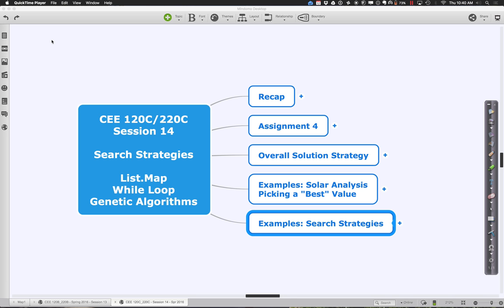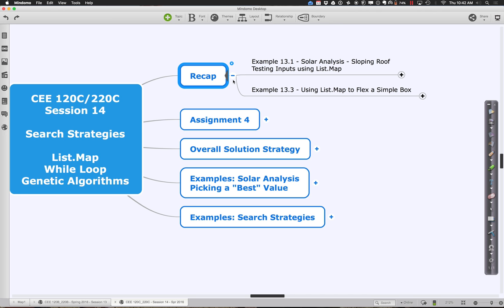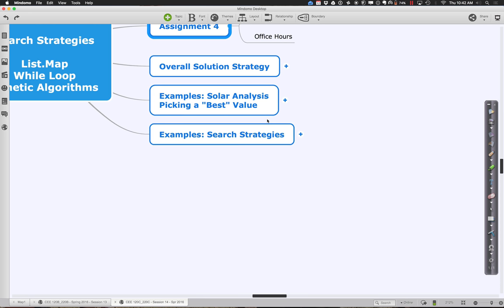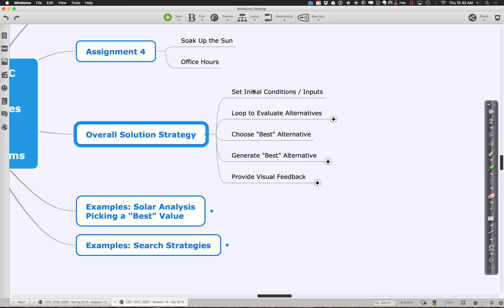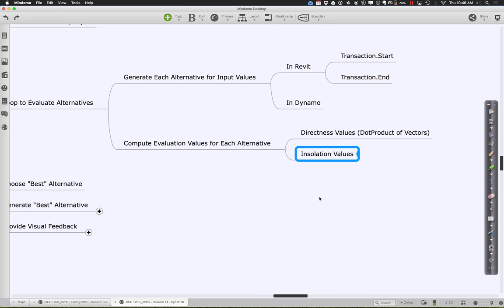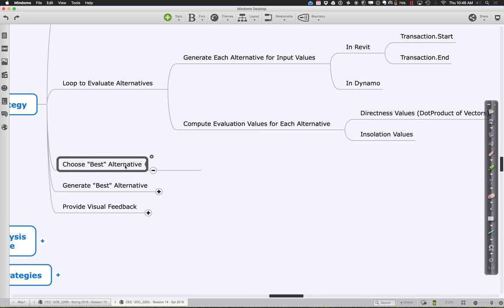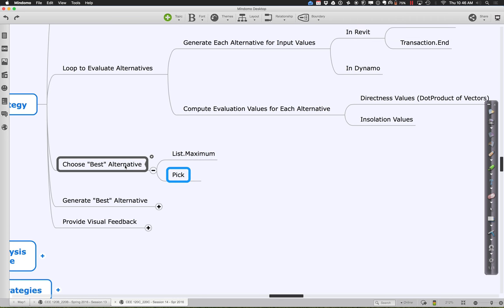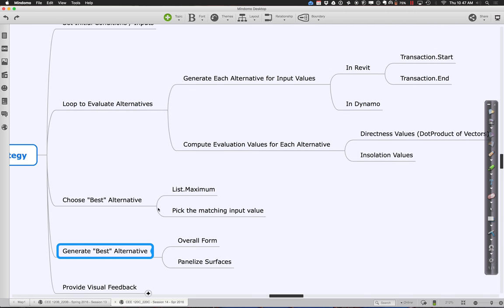CEE 120C Spr 2016 Session 14 Part 1